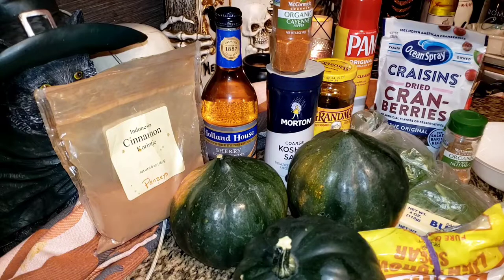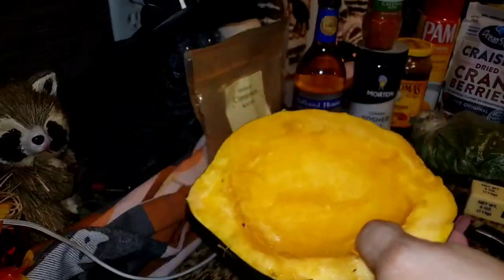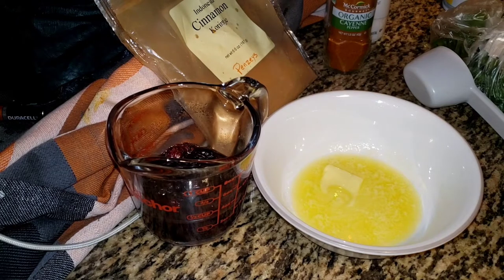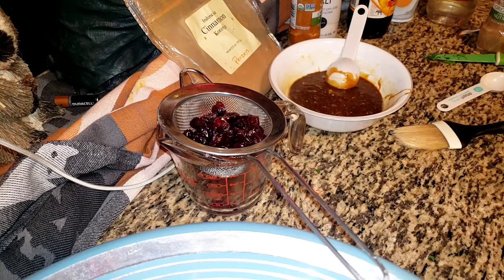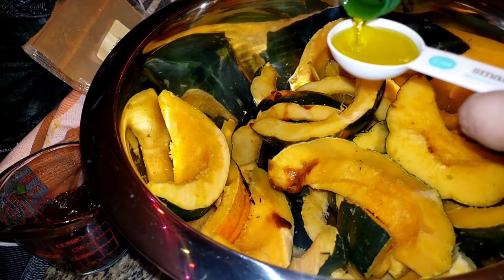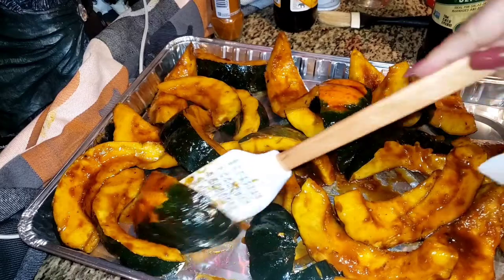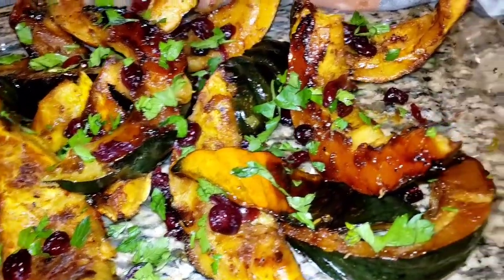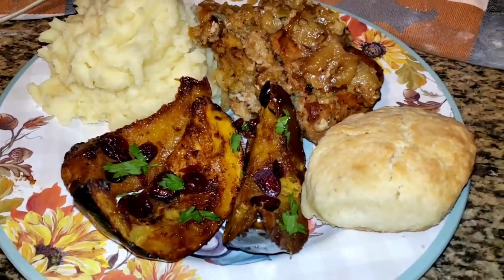How To Roast Acorn Squash! Tasty!acornsquashrecipea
Acorn Squash.  Roasted vegetables. Side dish.  Thanksgiving
This is a very nice roasted vegetable for fall.  Yummy too!  When I post my apple stuffed porkchop Video, I will0 post the link in here, including the mashed potatoes with cauliflower.  For now I will post the link for the homemade biscuits which are super easy and super tasty below👇🏻